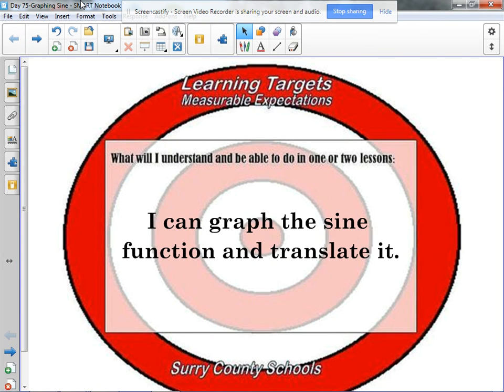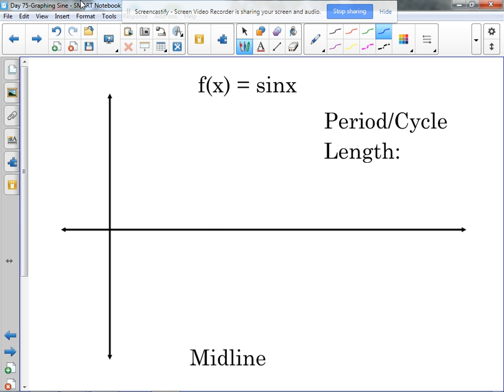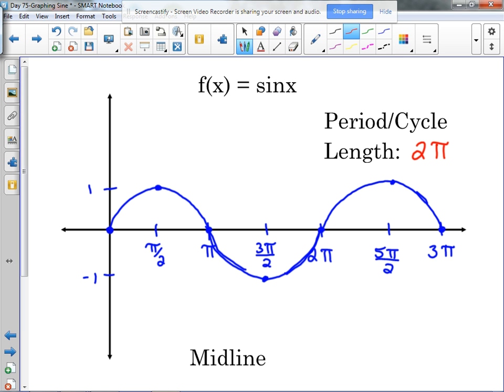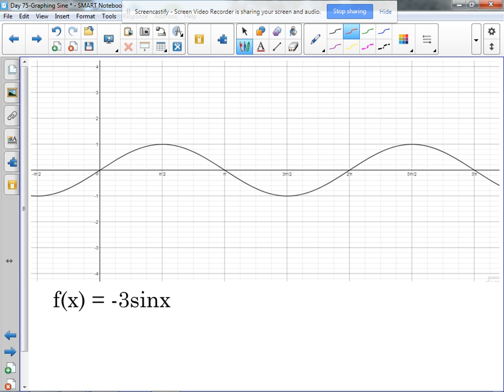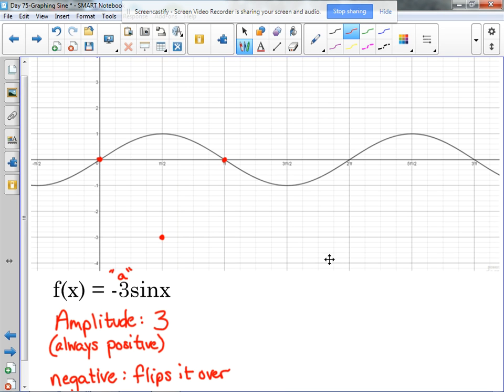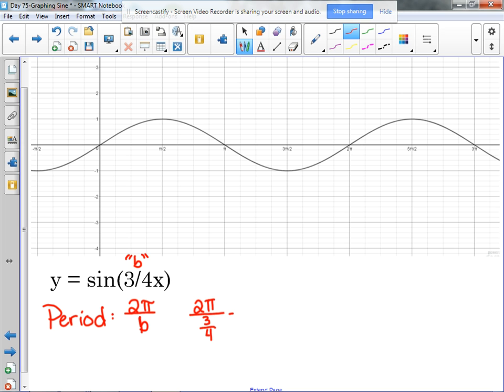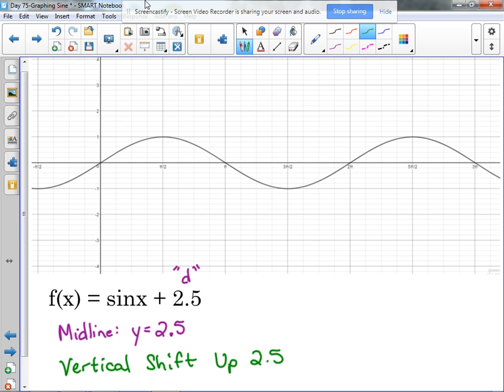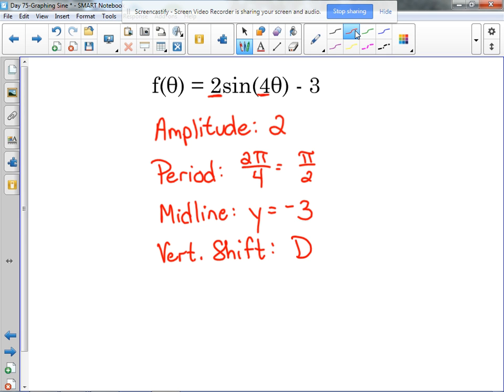Day 75 Lesson~Graphs of Sine